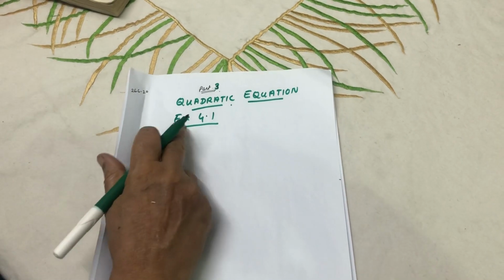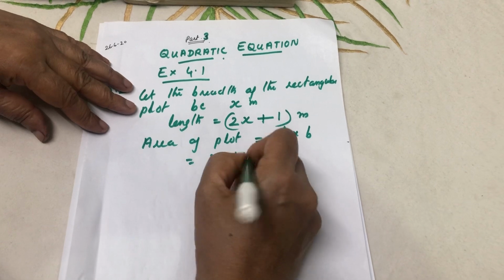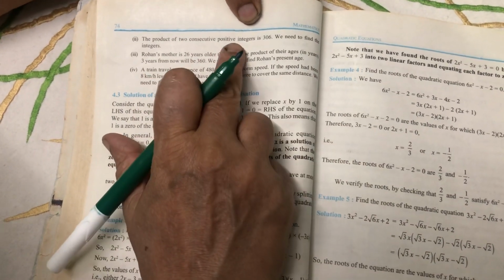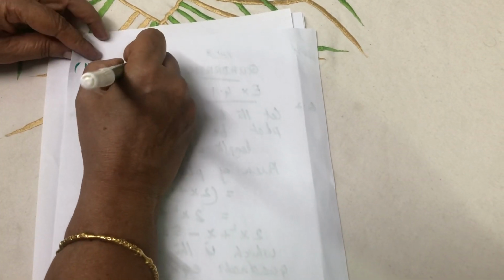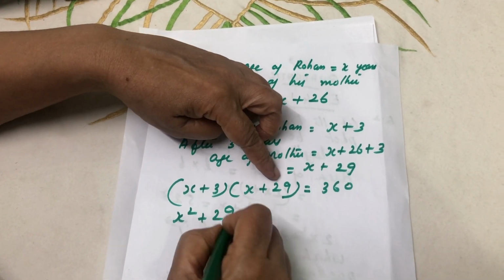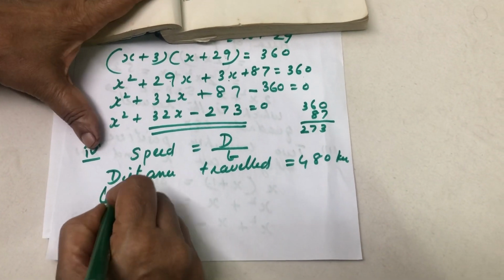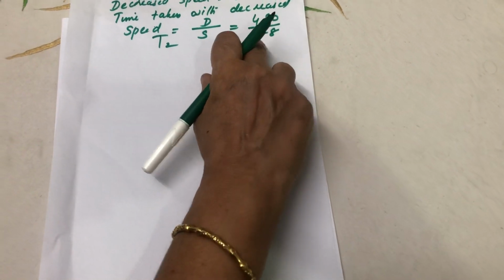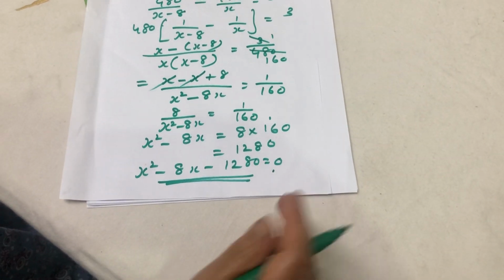Part-III( Class X ( Maths)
Part-III( Quadratic Equations)